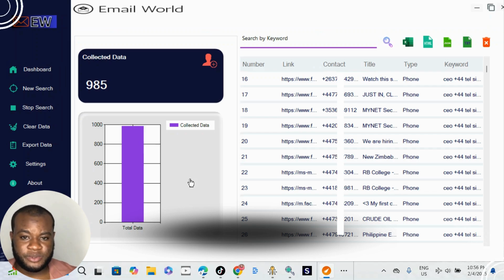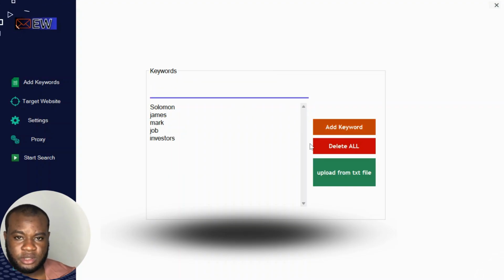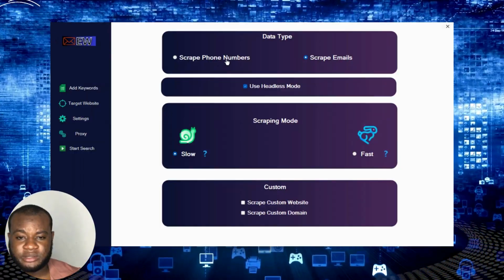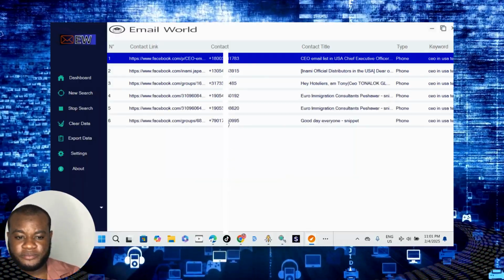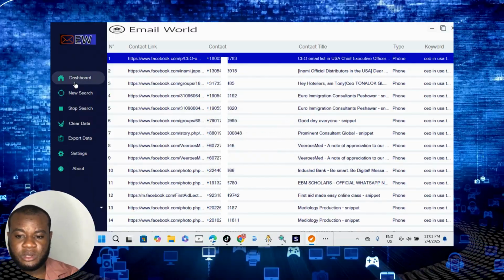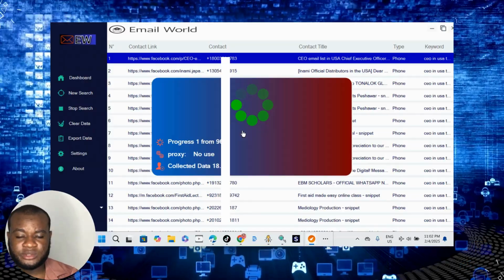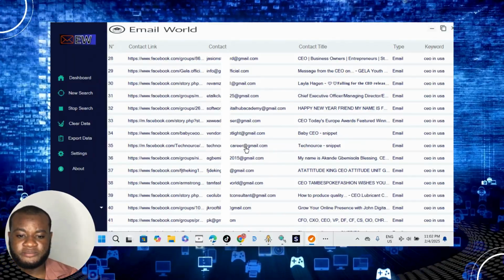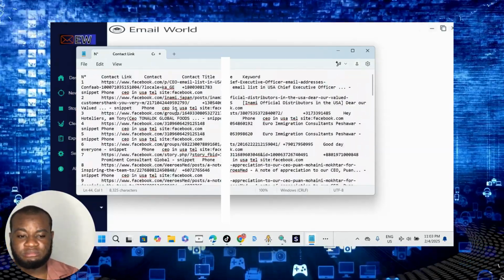how to use email world pro chrome driver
🚀 Get Unlimited Targeted Emails in Minutes! 🚀

In this video, I’ll show you step-by-step how to use the Solobrandin Email Extractor to find and collect verified emails from websites, search engines, and more. This tool is perfect for businesses, marketers, and hustlers looking to generate leads effortlessly.

🔹 What You’ll Learn:
✅ How to install & set up the email extractor
✅ How to extract emails from different sources
✅ How to filter & export emails
✅ Best practices for email marketing success

💰 Get Solobrandin Email Extractor for Just $50!
👉 Comes with free tools like email verification & email sender.
👉 Payment methods: Nigerian bank transfer & crypto (BTC, USDT-TRC20).

🔥 Follow for More Tips & Tools:
🔹 TikTok: [Insert your TikTok link]